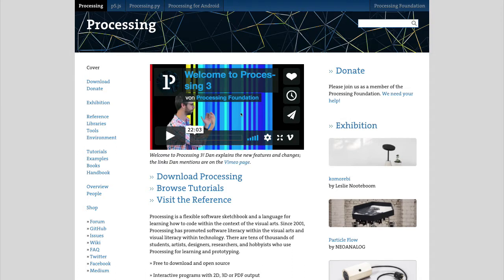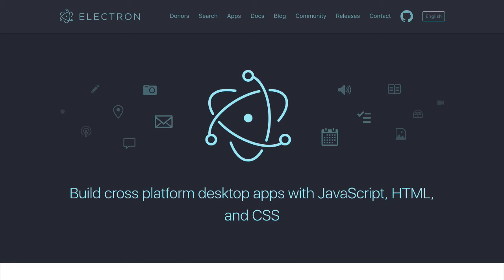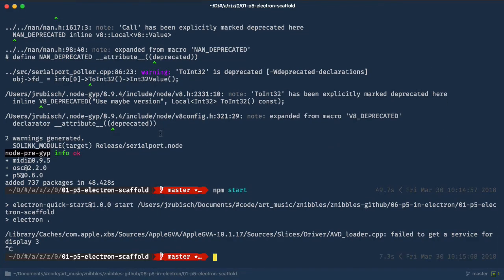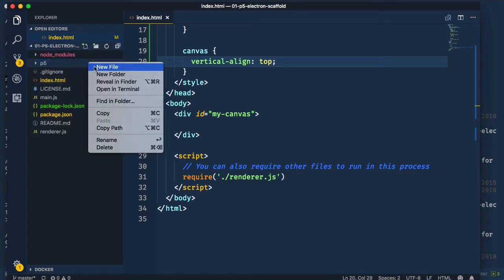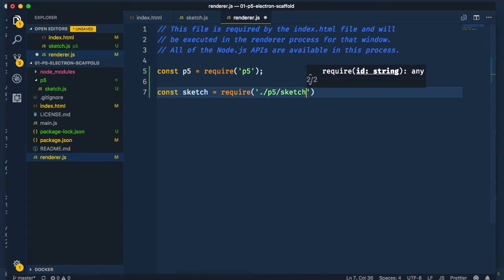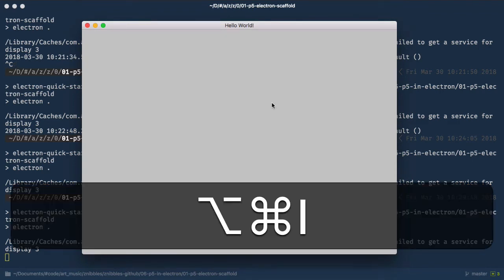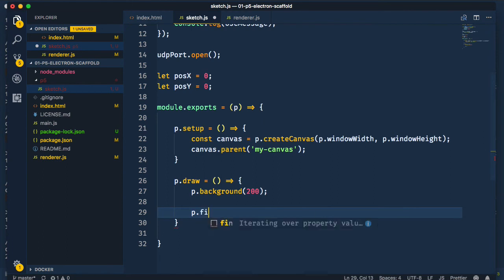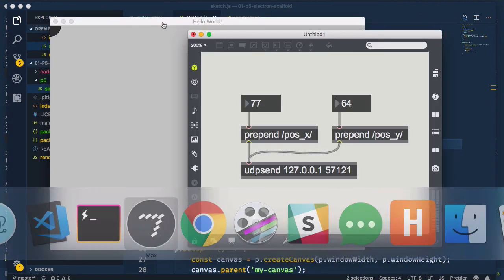06 Electron and Orbitals | 01 P5 Electron Scaffold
I decided to show you real quick how you can set up your p5 patch to run in electron and connect it to Max via OSC in just a few minutes.